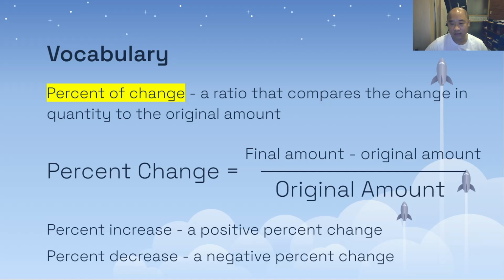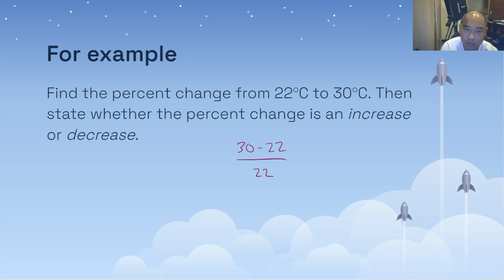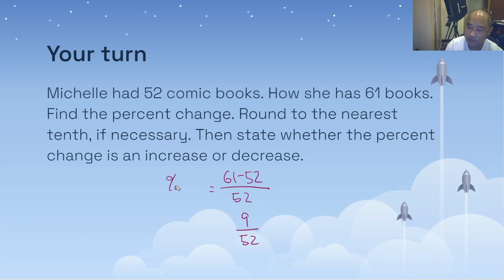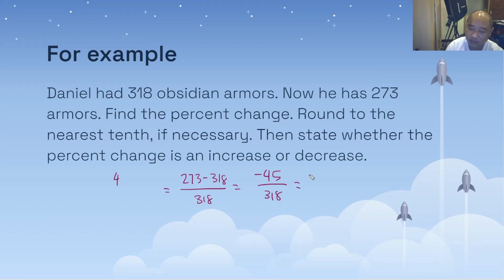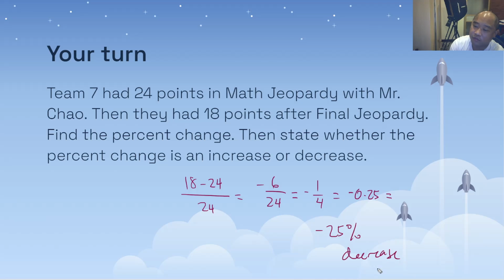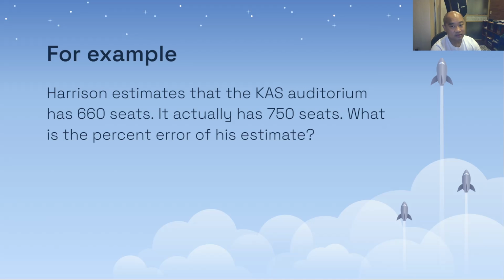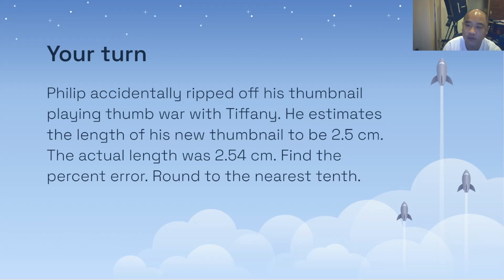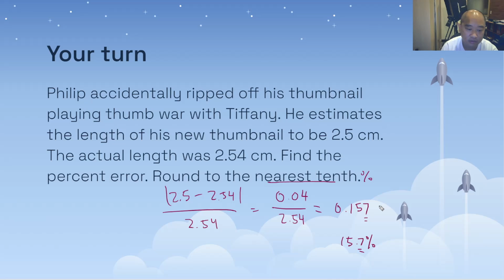Pre-Alg U4L3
Percent Change